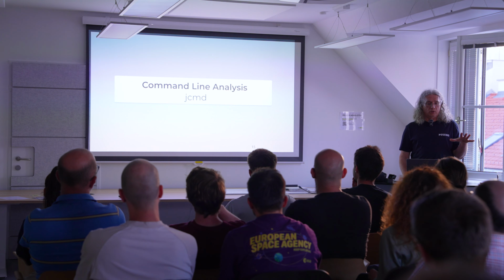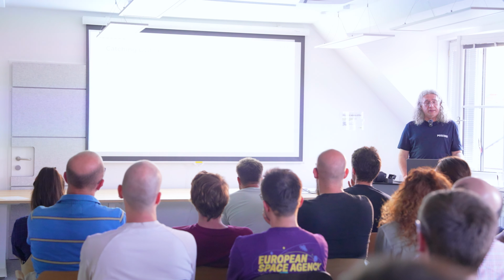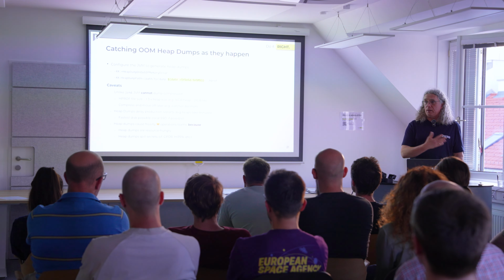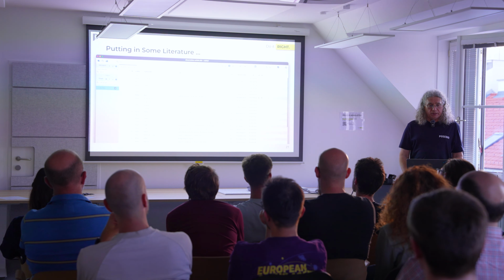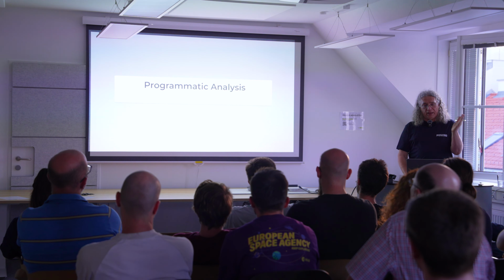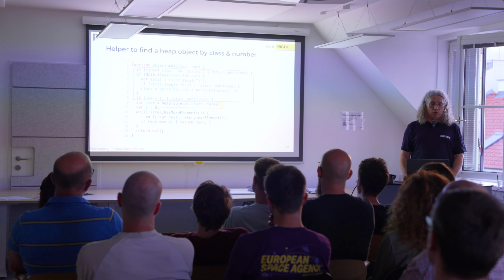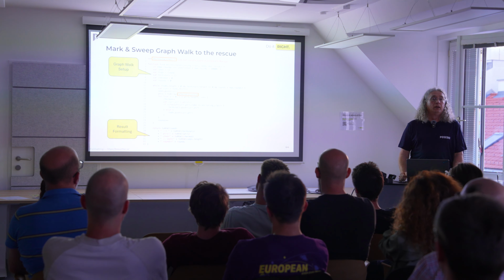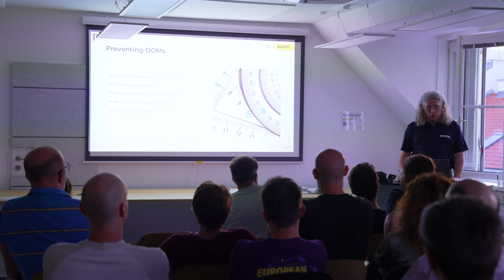Heaps of Trouble - Debugging Java OOM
This presentation dives into the practical art of diagnosing Java OutOfMemory errors.
We begin with a concise overview of how the Java heap is structured and managed,
then move to the command line with jmap—demonstrating how to force heap dumps on demand
and extract live histograms to spot memory hogs at a glance.
Next, we switch to VisualVM for a hands-on look at opening, inspecting, and—crucially—comparing
heap dumps to pinpoint leaks and growth patterns between states.
The session culminates with advanced techniques: writing JavaScript snippets inside VisualVM
to traverse the heap graph, filter objects, and automate custom analyses that go beyond the
built-in tooling.
Whether triaging a production incident or hardening an application, attendees will leave with
actionable tactics to turn “heaps of trouble” into clear, debuggable insights.